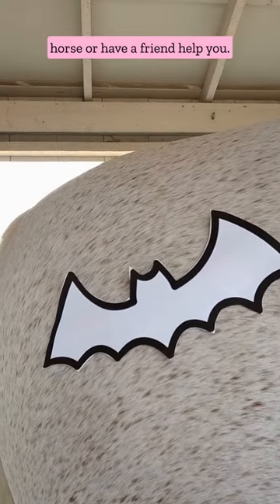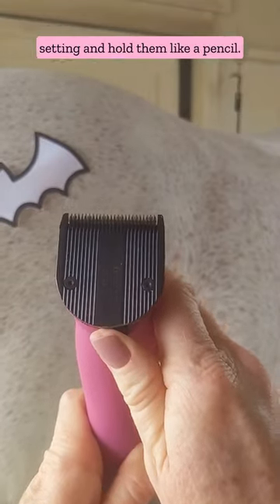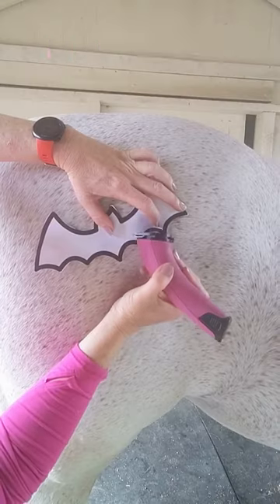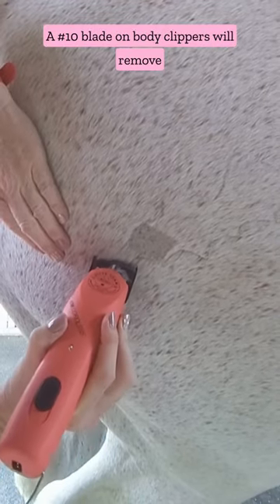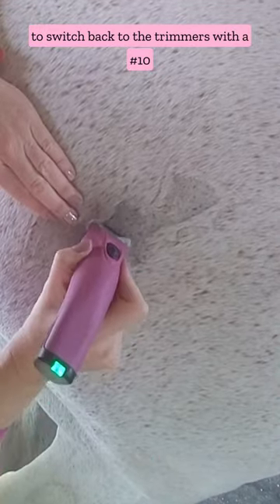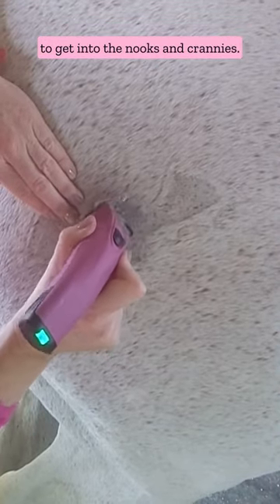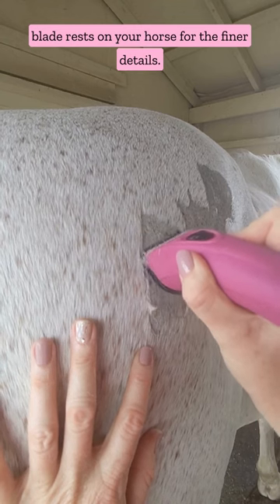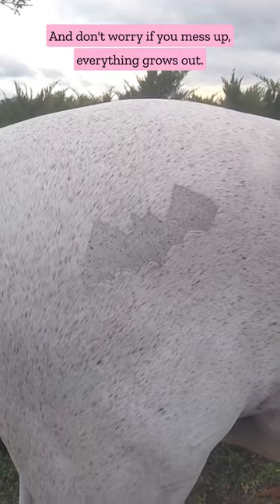Horse clipping fun - clip a Halloween design on your horse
You can get ready for Halloween by clipping a design into your horse.  Use trimmers on a clean horse with a stencil for best results.  Clip an outline of your design to create a border, then either clip out the design, or body clip your horse around it and leave the design fuzzy.